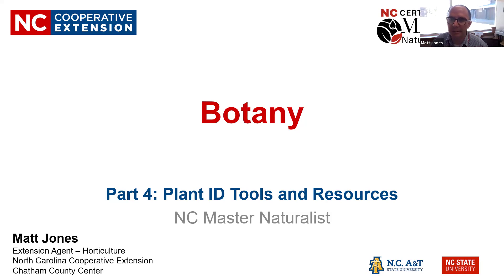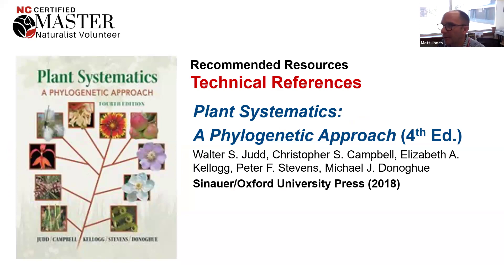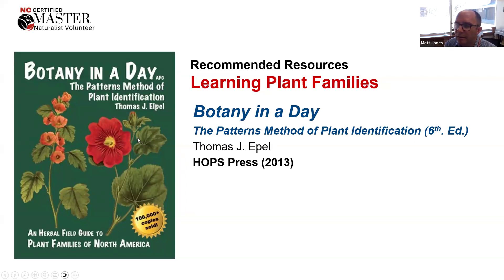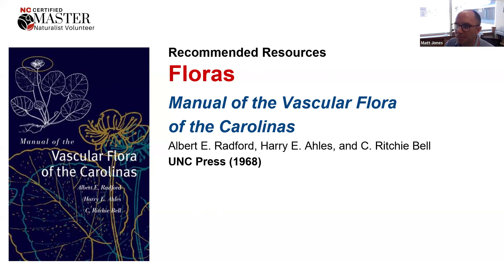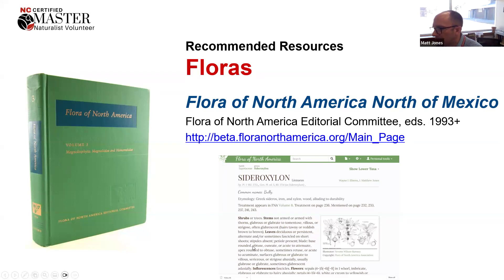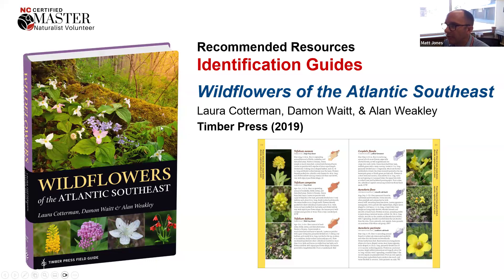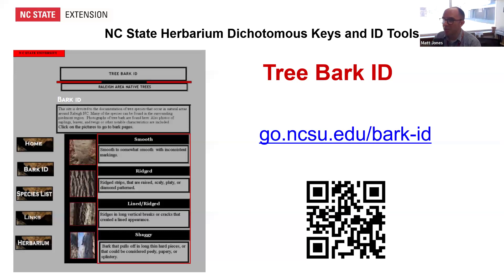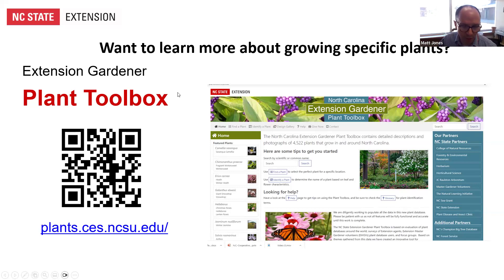Master Naturalist Botany Pre-class Part 4: Plant Identification Tools and Resources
Books, websites, and other tools helpful for plant identification.